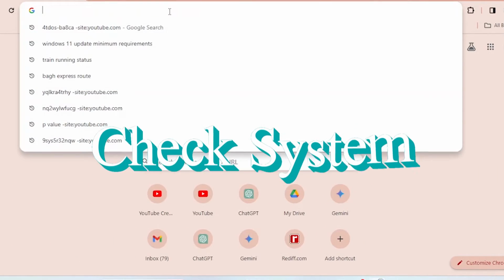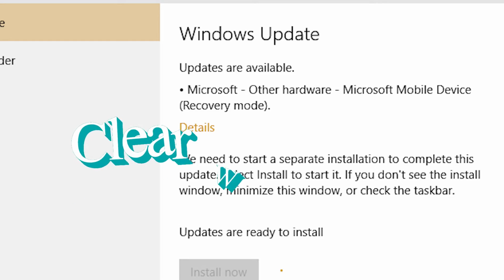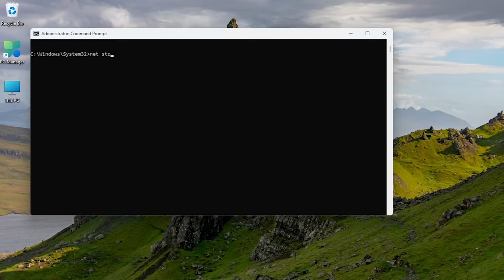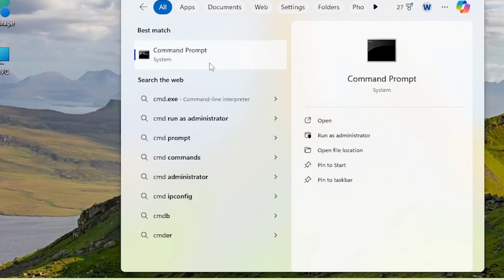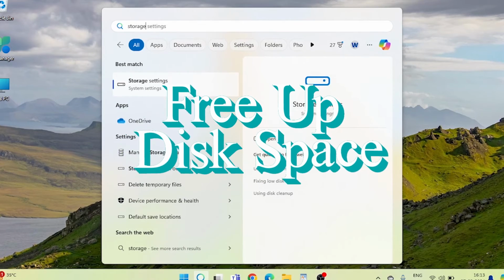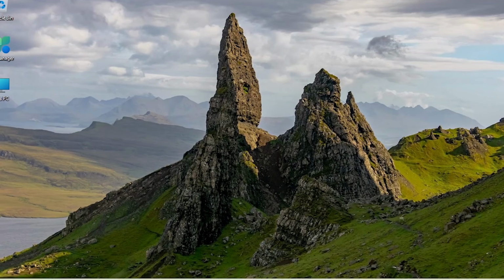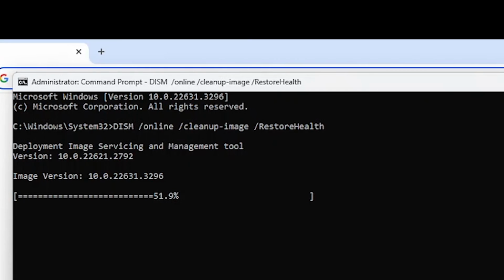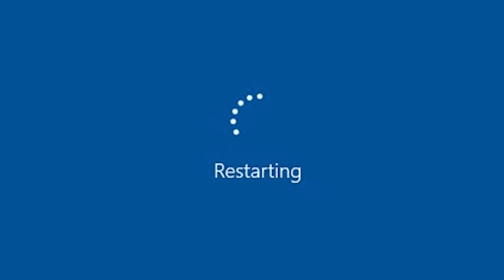Fix Windows 11 Update Stuck: Easy Troubleshooting Guide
Struggling to update to Windows 11 but hitting a roadblock? You're not alone! Many users encounter the frustrating issue of their Windows 11 update getting stuck at various stages. But fear not, because we're here to help! In this comprehensive troubleshooting guide, we'll walk you through simple yet effective steps to overcome the common hurdles that may be preventing your Windows 11 updaate from completing smoothly.

First, we'll start by ensuring that your system meets all the necessary requirements for Windows 11. From CPU compatibility to RAM and storage space, we'll cover everything you need to know to ensure a seamless upgrade process.

Next, we'll dive into troubleshooting mode, where we'll tackle common errors and issues that can arise during the upgrade process. Whether it's a problem with device drivers, compatibility issues, or corrupted system files, we'll show you how to identify and resolve them step by step.

But that's not all! We'll also guide you through performing essential scans using powerful built-in tools like DISM (Deployment Image Servicing and Management) and SFC (System File Checker). These scans will help identify and repair any underlying system errors that may be lurking beneath the surface, ensuring that your Windows 11 update proceeds without a hitch.

By the end of this video, you'll have the knowledge and confidence to tackle any update-related challenges head-on and get your Windows 11 installation back on track. So don't let those pesky upgrade issues hold you back any longer – join us as we troubleshoot our way to a successful Windows 11 upgrade!

Windows 11 update stuck at 20%, Windows 11 update hang at 100%, Windows 11 update problem, Fix windows 11 update issue, Windows update not completing, Windows update stuck